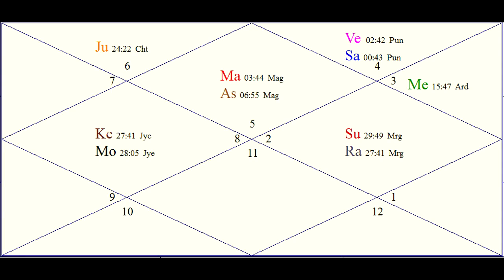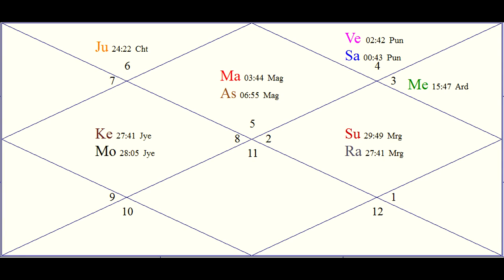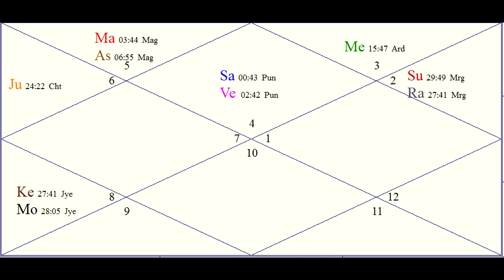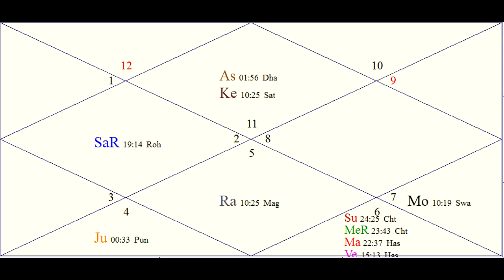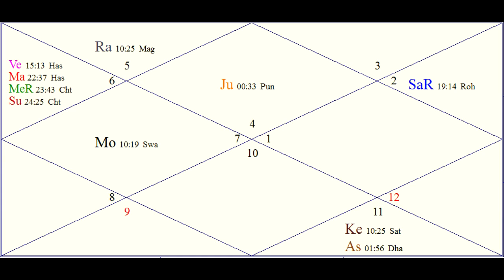Chara Dasha Analysis with EXAMPLES | Lesson-6 | Jaimini Astrology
Hello,
SUMMARY:-
steps for chara dasha analysis
1 Make and analyse dasha lagna
2 See the jaimini karaka whose chara/ antarchara dasha is going on.
3 See the most powerful houses in dasha lagna.
4 See the position of dasha lord in D9 chart.
For knowing that how to apply all these rules see the examples of horoscopes of Donald Trump and Amitabh Bachchan given in the video.

All the information given in this video is to the best of my knowledge & in case if I have missed any point, I will be happy to provide you that information in my coming videos.

If you liked this video & would prefer to get notified when my new videos arrive, then please CLICK on this link to confirm your subscription, if you haven't already

AstroEdify
learn about life with Abhijeet Mishra.